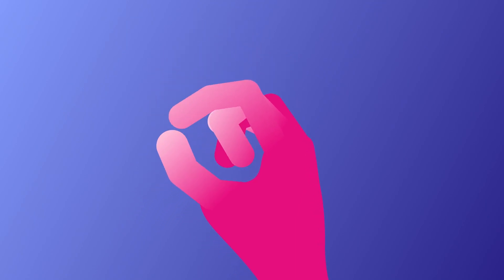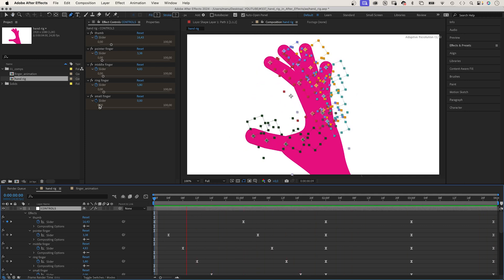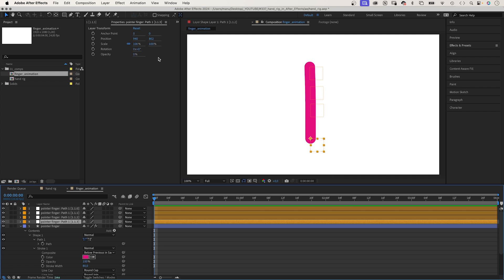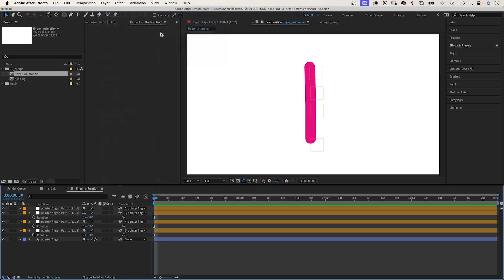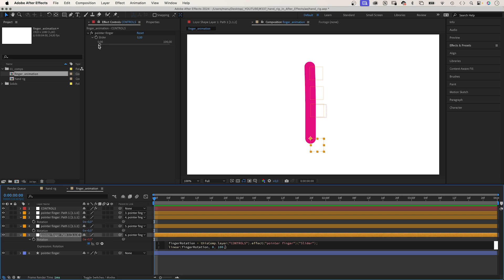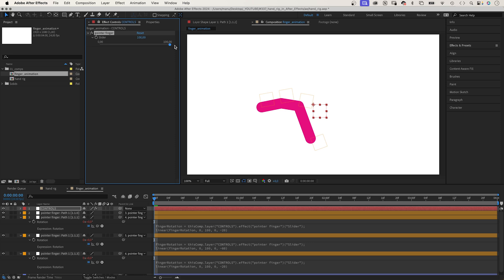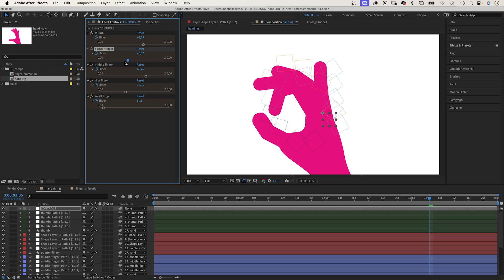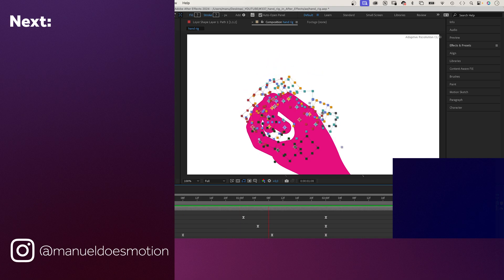Create a Hand Rig in After Effects | Tutorial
In this After Effects tutorial, I’ll show you how to create a hand rig without plug ins. We use the Create Nulls from Paths script and the linear expressions. It makes animating fingers much easier and quicker.

Content:
0:00 Hand rig in After Effects
0:36 Creating the first finger
1:47 Linking the joints of the finger
2:30 Adding a Slider Control and expression
4:33 Animating with expressions in After Effects
5:22 Setting up the rig
6:05 Next